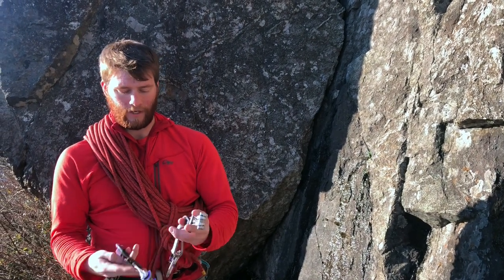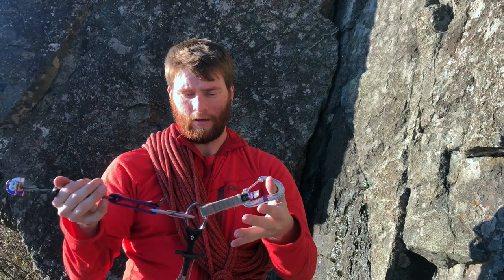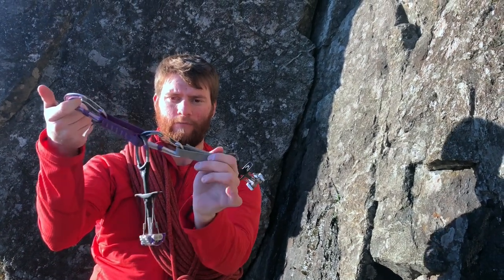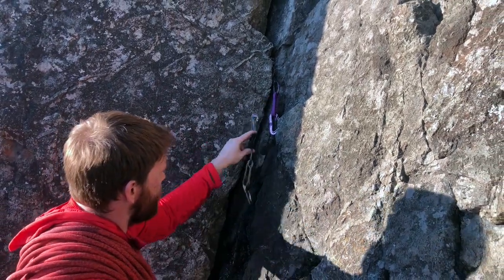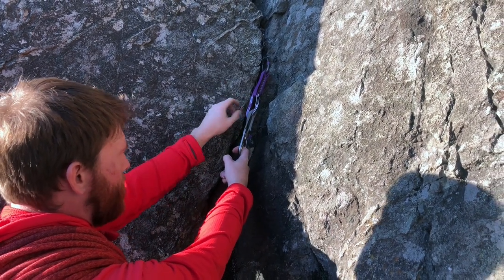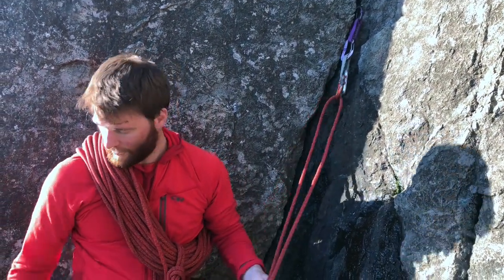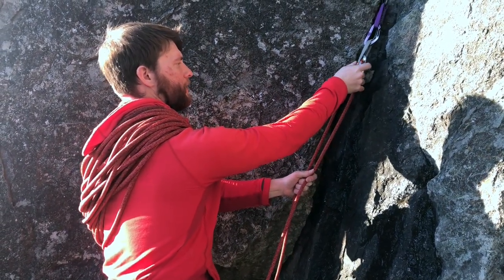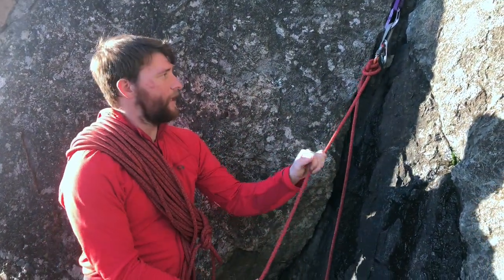Quick tip: stacking cams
Here's another technique that is good for adding security to your team while moving through more moderate terrain!